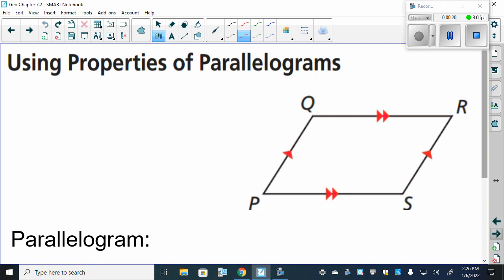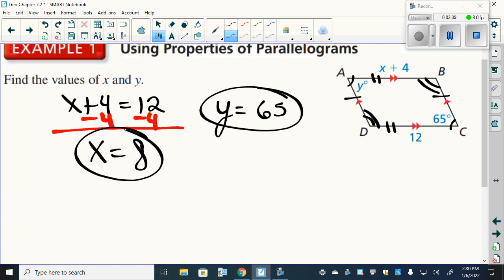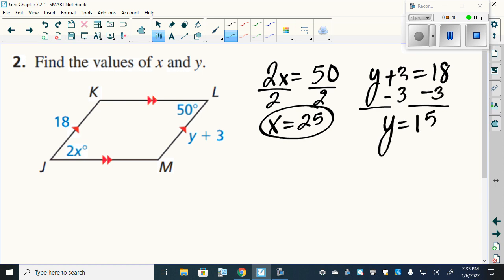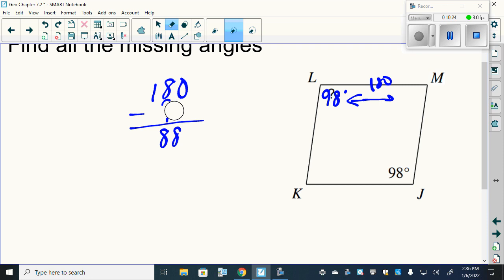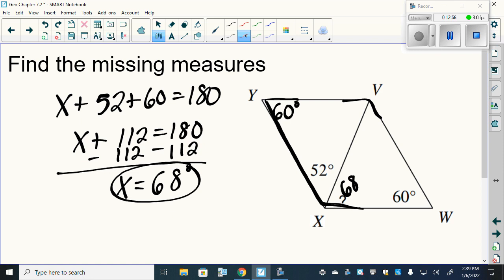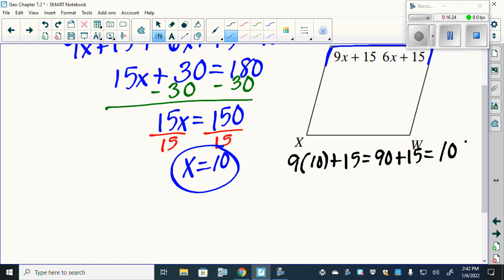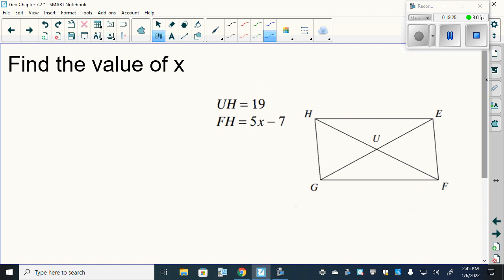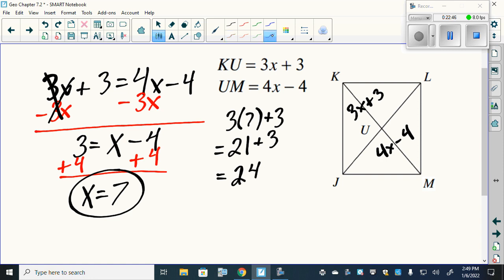Geometry Chapter 7.2